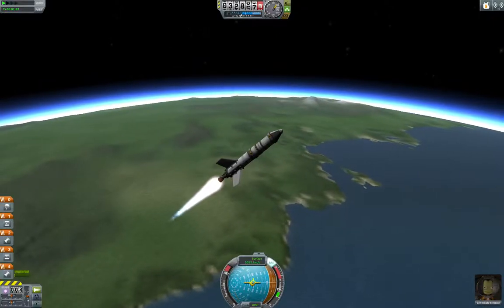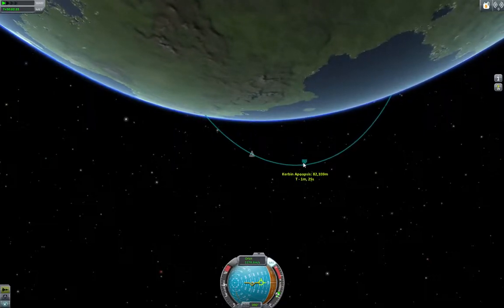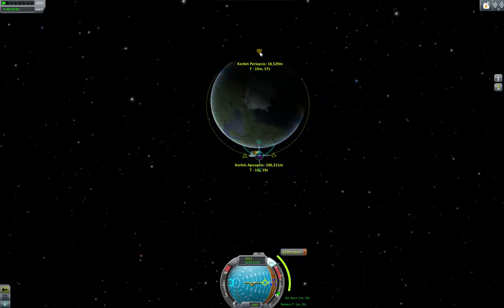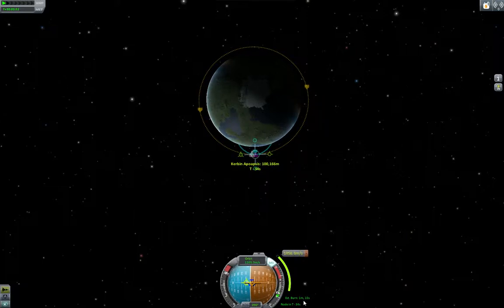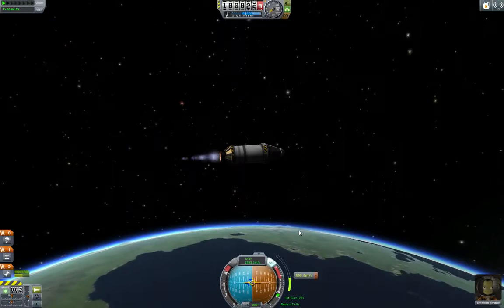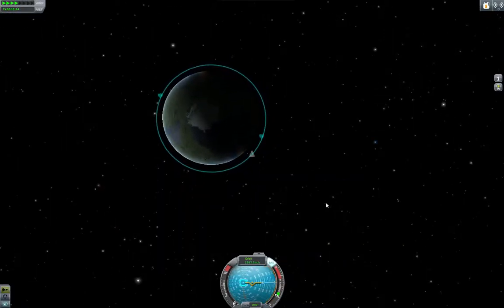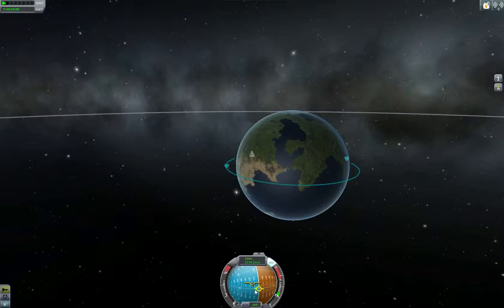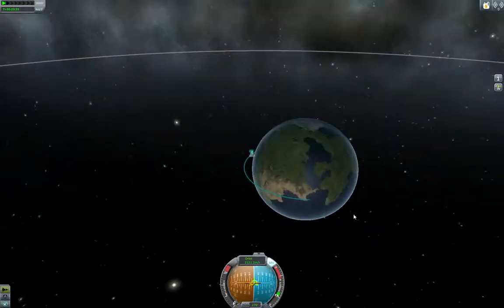5 minute Kerbal - #9 - Into Orbit - Circularize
In which... we fall towards the horizon and miss.